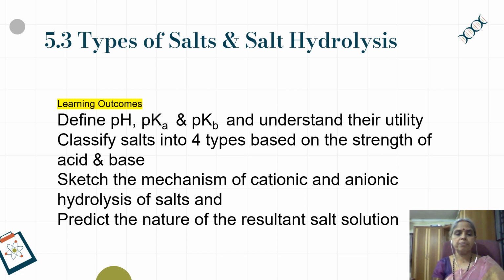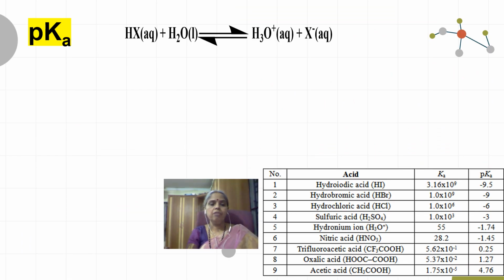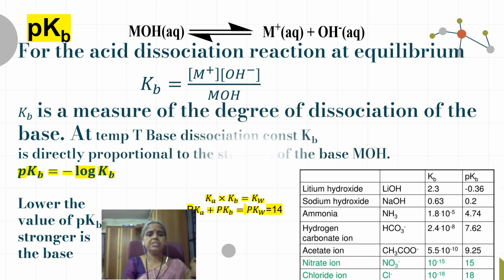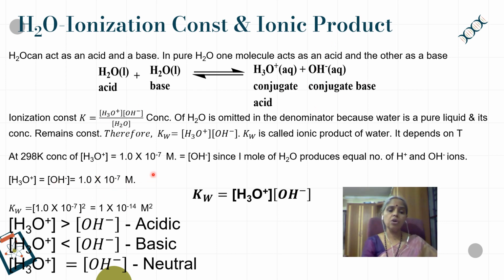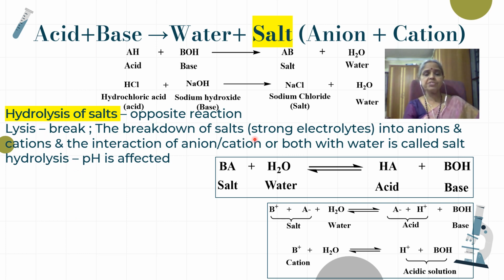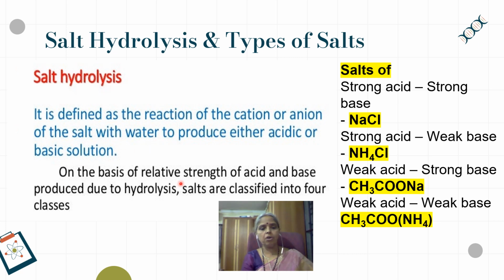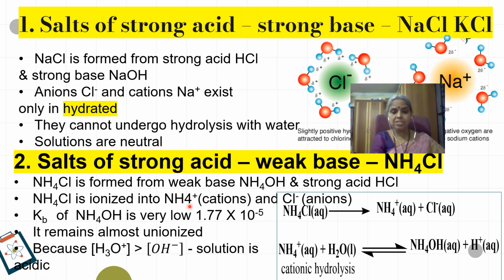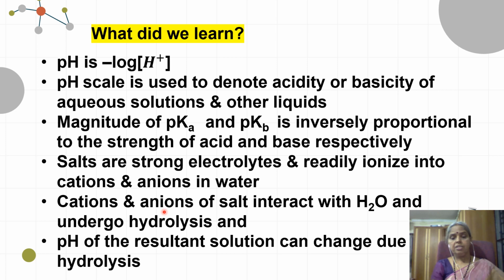5 3 Salt Hydrolysis SJC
Types of salts & salt hydrolysis